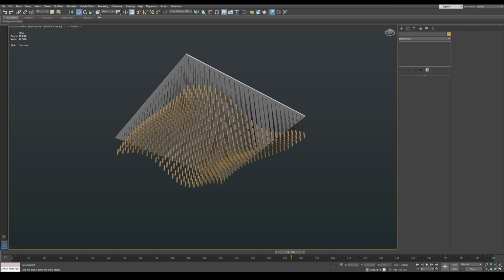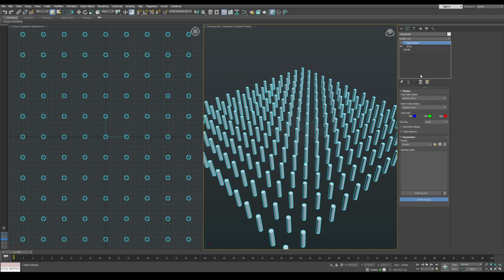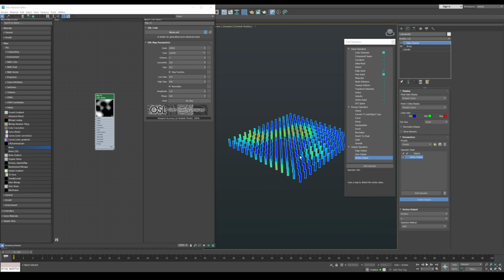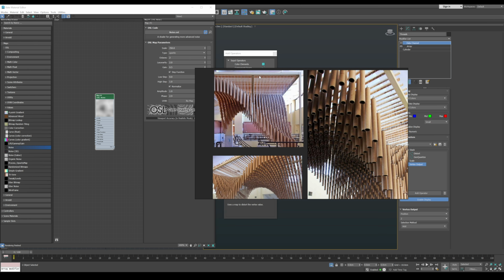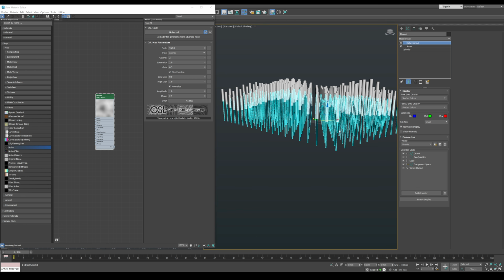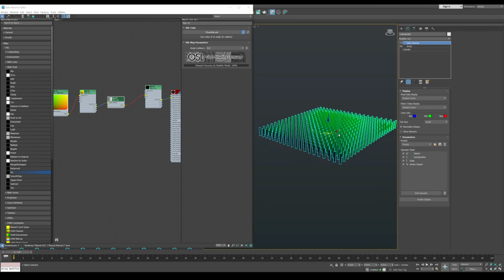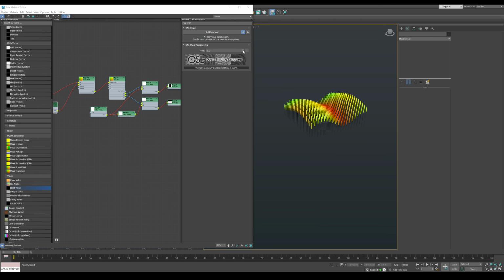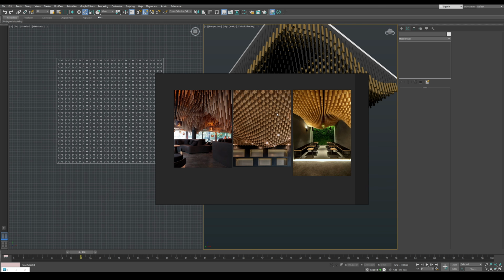Parametric Ceiling | 3ds Max Procedural Modeling & Animation Tutorial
Join our course to take your arch-viz skills to the next level

In this tutorial, you'll learn how to create a parametric structure in 3Ds Max 2023.3 we're going to use combination of array modifier, data channel and the help of Osl shaders and we're going to do a simple animation setup.

This modelling setup can be used in many other scenarios try it out for yourself !